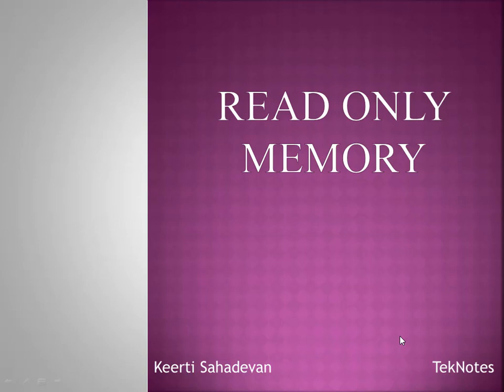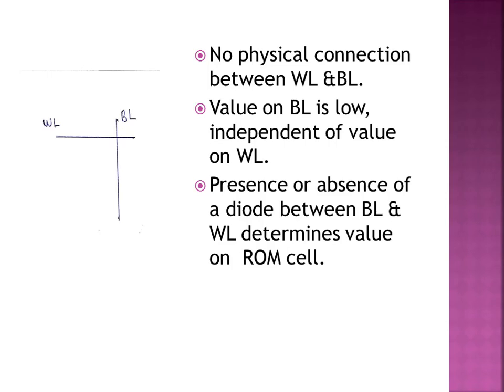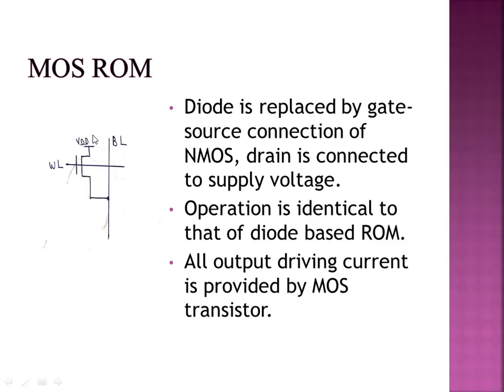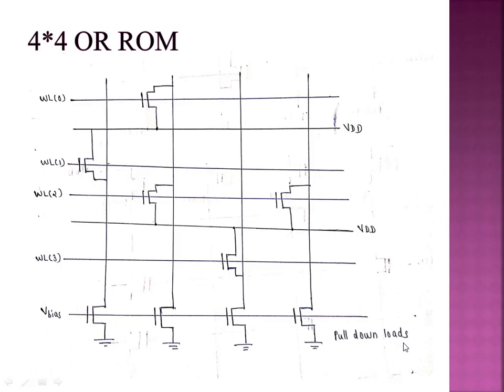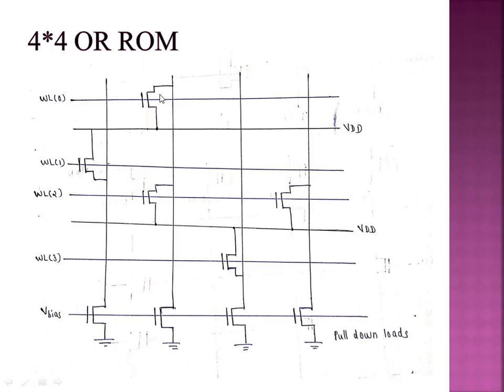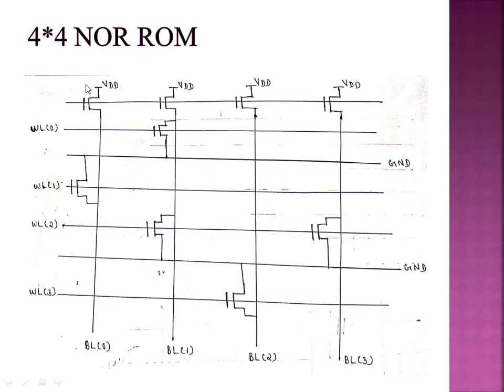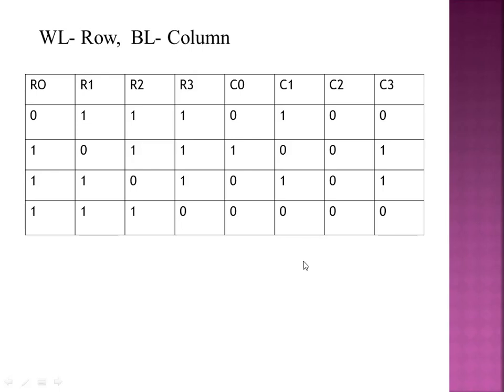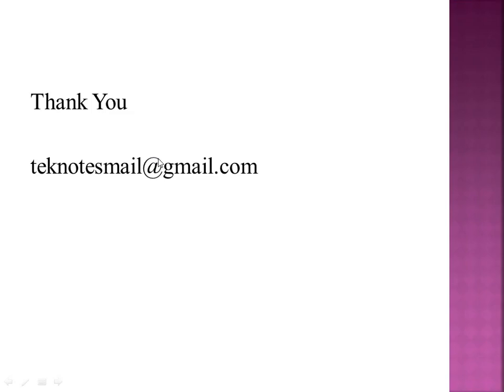ROM|4*4 OR ROM|4*4 NOR ROM|4*4 NAND ROM|Malayalam Explanation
This video explaining about the working of ROM.It also gives idea about NAND ROM,OR ROM & NOR ROM.